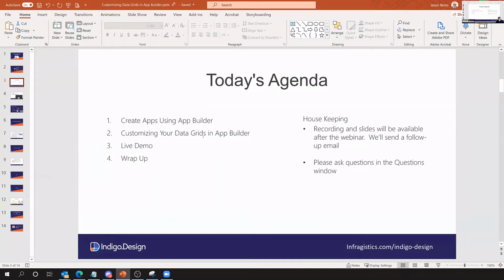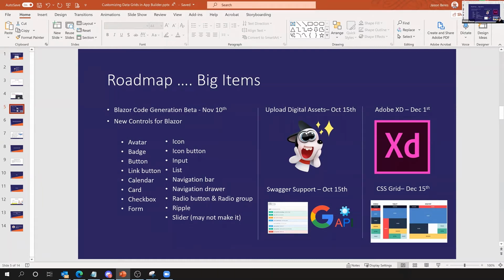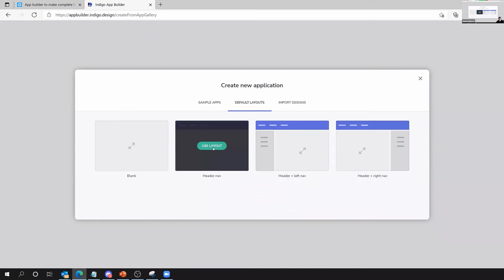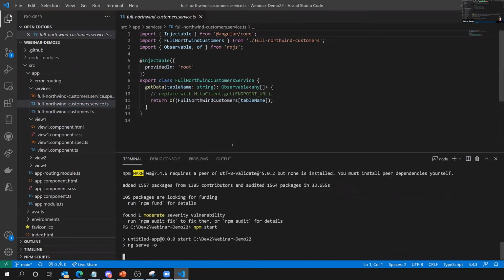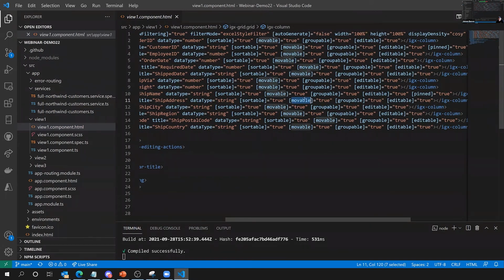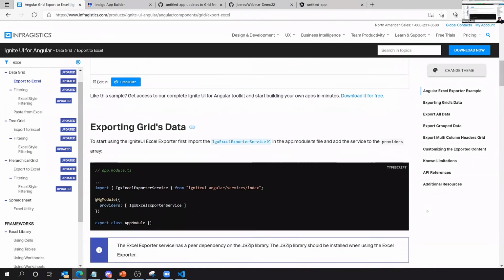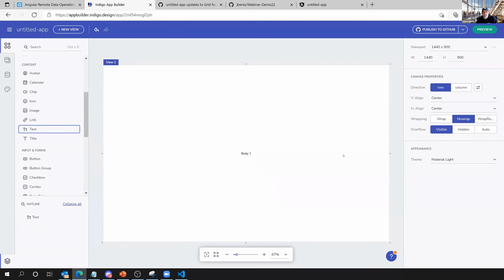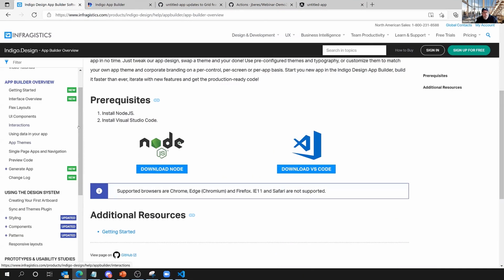Customizing Data Grids with App Builder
Our next accelerator is coming off the heels of our recently introduced Data Grid property editor, allowing for further customization of your grids with App Builder. With the new Data Grid property editor, it's not only simple to bind to your data, but to also configure column arrangement and in one click configure common features like sorting, filtering, grouping and more.

In this webinar, we will showcase:

 - Column hiding, pinning, and resizing
 - Pasting and exporting from Excel
 - Advanced Filtering, Quick Filtering and Excel-style Filtering

 At the end of this webinar, you’ll have a full understanding of how to best utilize these new features and start accelerating app design and development with App Builder!